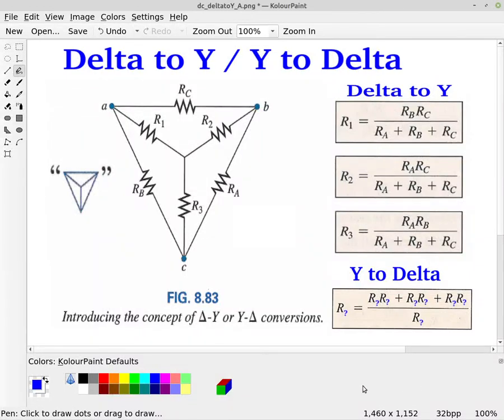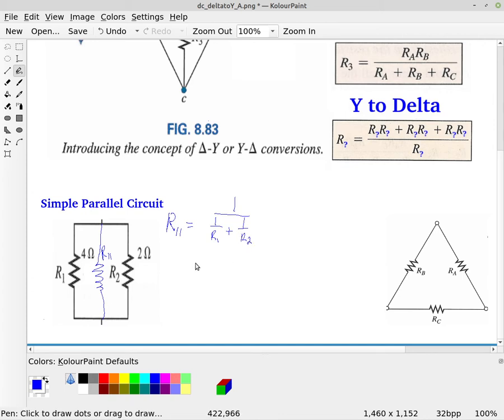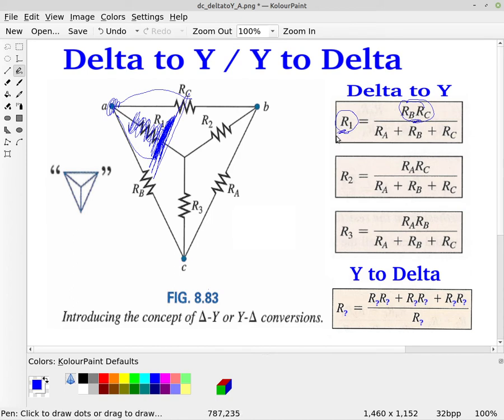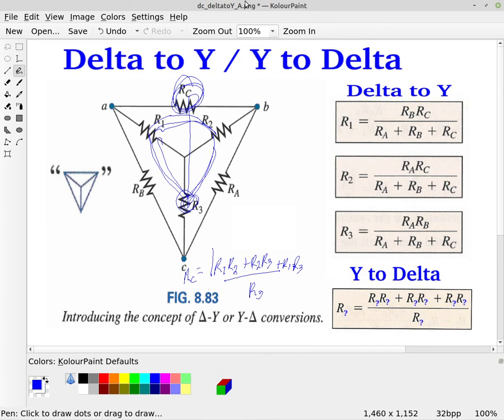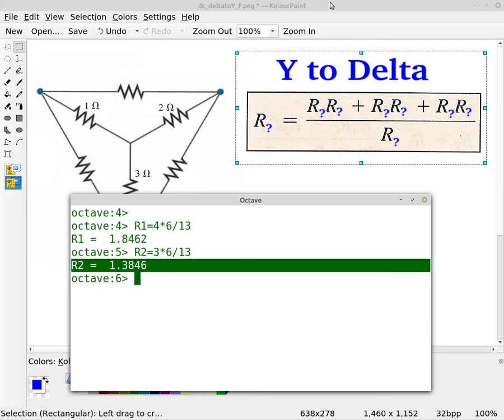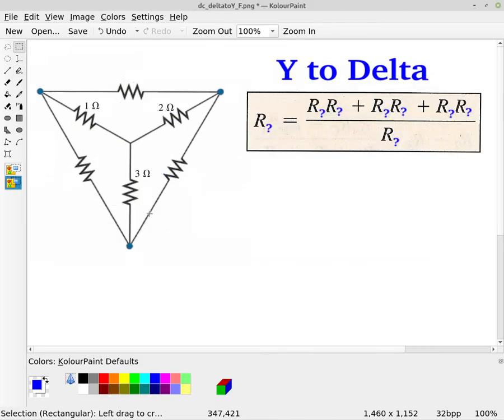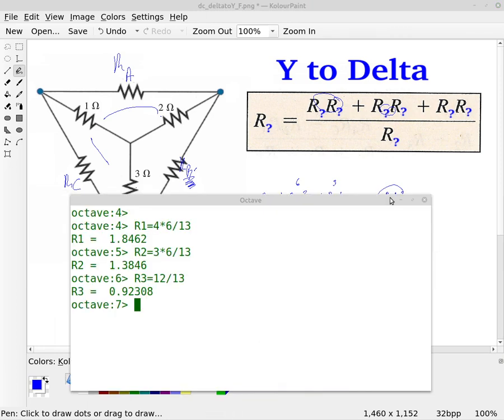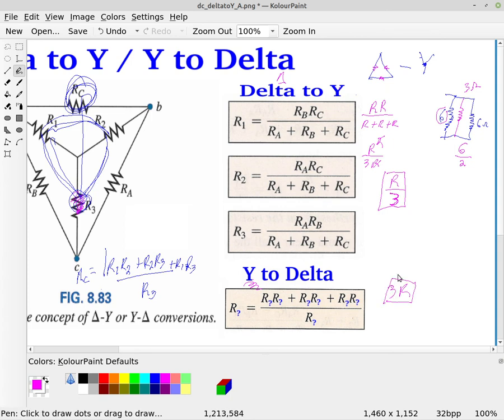DC Circuits: Delta to Y conversions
Use the physics / drawing to determine which resistor values to use to convert from a Delta to Y or Y to Delta.